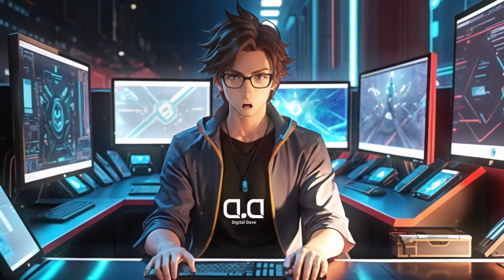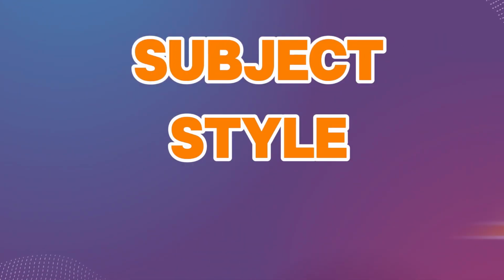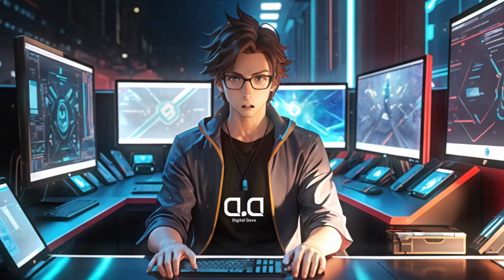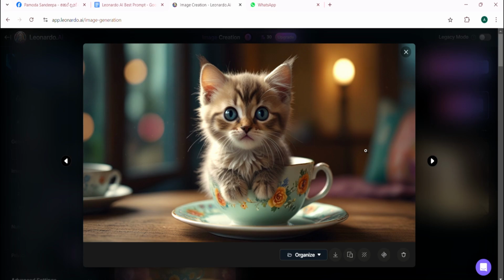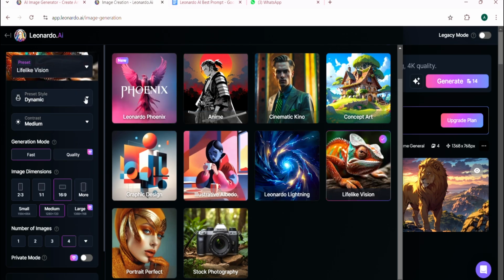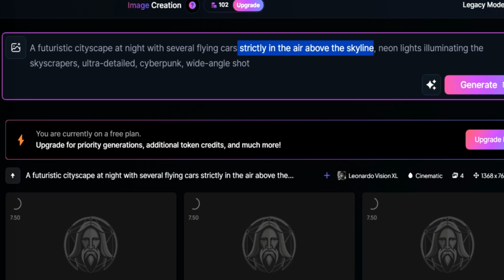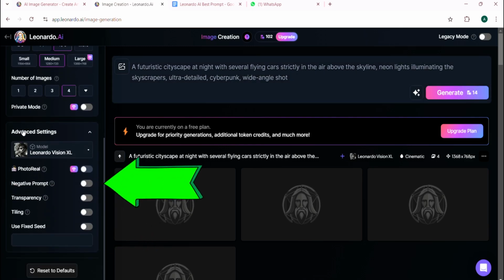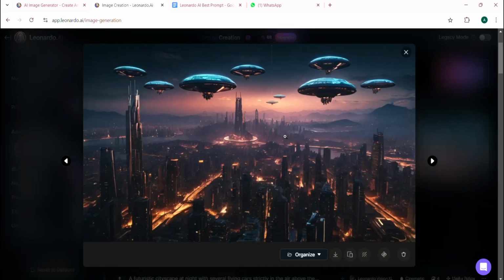The Ultimate Leonardo AI Prompt Formula: Complete Beginner’s Guide | Master AI Image Creation 2024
In this video, you'll learn the best prompt formula for Leonardo AI, perfect for complete beginners. I'll guide you step-by-step on how to create stunning AI-generated images using easy-to-understand techniques. Whether you're new to AI or looking to enhance your skills, this tutorial has everything you need to get started and master Leonardo AI in 2024. Don't miss out on unlocking your creative potential!